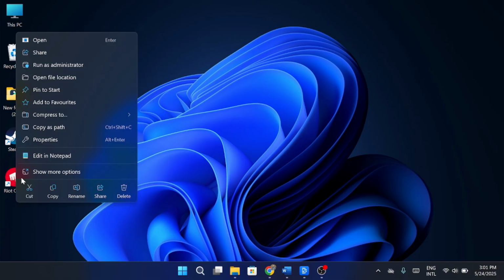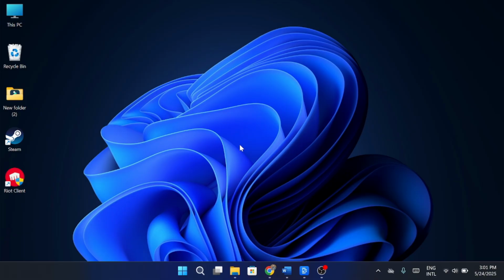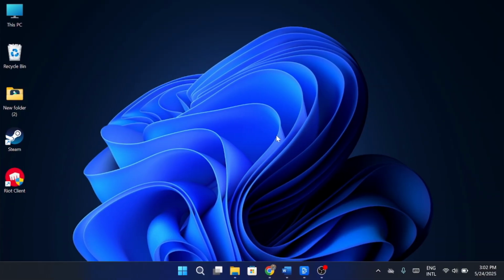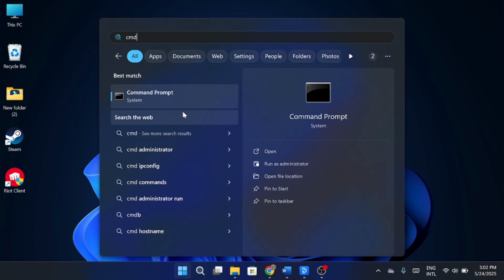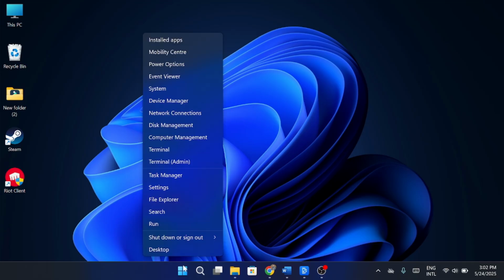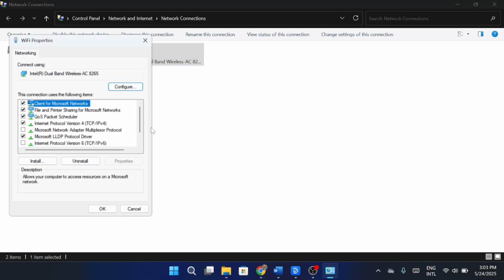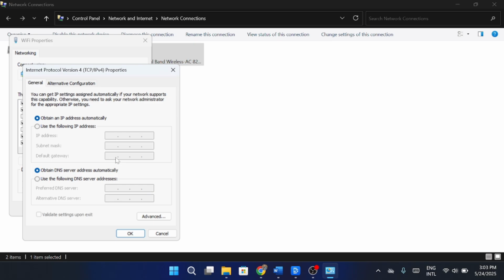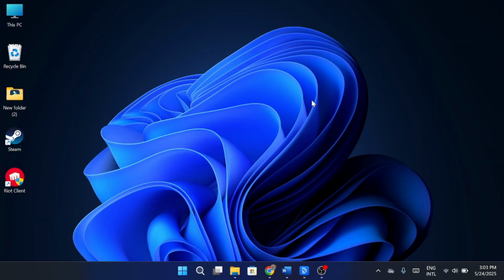How To FIX Valorant VAN 185 Connection Error (Quick Fix, Step By Step)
In this video, we’ll guide you through the steps to fix the Valorant VAN 185 connection error. If you’re experiencing issues connecting to Riot’s servers or launching the game due to this error, follow along as we walk you through proven solutions to get Valorant running smoothly again.